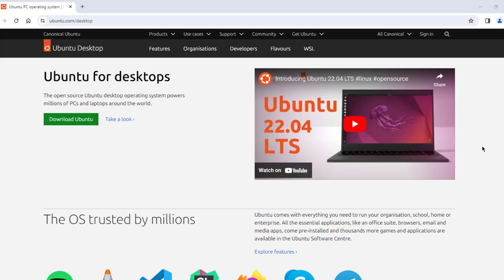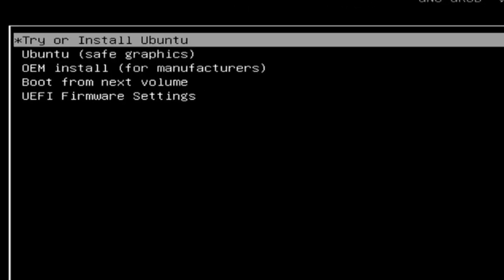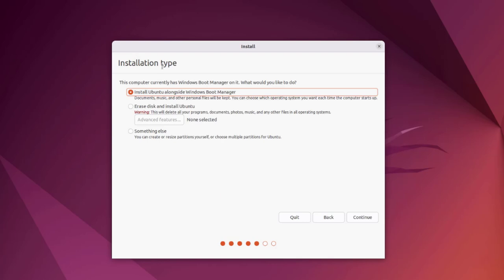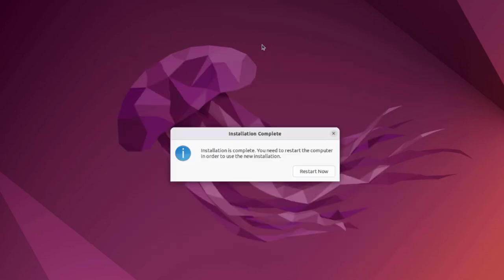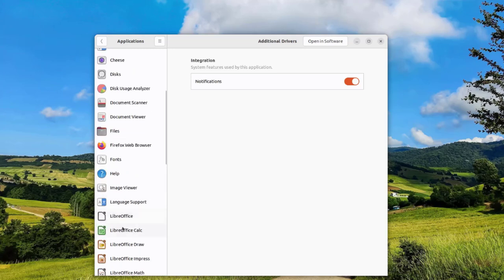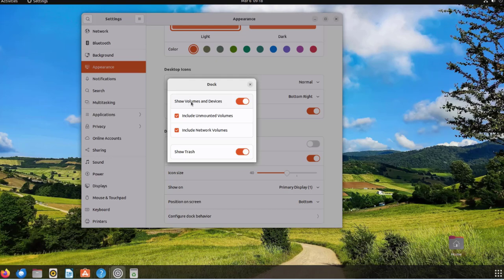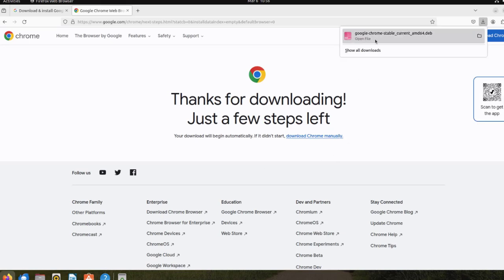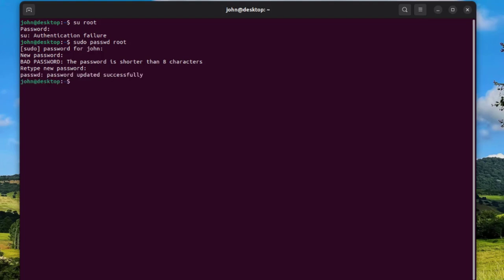Ubuntu Install 22.04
🚀 Dive into the future of open-source computing with our comprehensive guide to installing Ubuntu 22.04 on your desktop! 🖥️ Join us on this exciting journey as we walk you through the installation process, highlighting the latest and greatest features that make Ubuntu 22.04 a game-changer in the world of Linux operating systems.

🌐 What's New in Ubuntu 22.04:
Discover the cutting-edge enhancements that Ubuntu 22.04 brings to the table. From a sleek and polished user interface to performance improvements, system optimizations, and updated software packages, this release is packed with features that cater to both beginners and seasoned Linux users.

🔧 Step-by-Step Installation Guide:
Follow along as we guide you through the installation process, breaking it down into easy-to-follow steps. Whether you're a first-time Ubuntu user or a Linux enthusiast looking to upgrade, our tutorial ensures a smooth and hassle-free installation experience.

🌈 Enhanced User Interface:
Explore the refined desktop environment and user interface that Ubuntu 22.04 offers. Discover the latest themes, icons, and visual elements that contribute to a modern and aesthetically pleasing user experience.

💼 Productivity Boosters:
Learn about the productivity-focused features that Ubuntu 22.04 introduces. From improved multitasking capabilities to enhanced application management, these new additions are designed to streamline your workflow and make your desktop experience more efficient.

🚀 Under-the-Hood Improvements:
Delve into the technical advancements that power Ubuntu 22.04. We'll discuss performance enhancements, security updates, and system optimizations that contribute to a stable and reliable computing environment.

🔍 Customization Options:
Unleash your creativity and personalize your Ubuntu 22.04 desktop with the plethora of customization options available. From changing wallpapers to tweaking system settings, we'll show you how to make Ubuntu truly yours.

🤝 Join the Ubuntu Community:
Connect with the vibrant Ubuntu community and discover the wealth of resources available for users of all levels. Whether you're seeking help, sharing your experiences, or contributing to the development, Ubuntu's strong community support is one of its key strengths.

🎉 Conclusion:
As we wrap up our installation guide, you'll be ready to experience Ubuntu 22.04 in all its glory.

🔗 Helpful Links:
Download Ubuntu 22.04
Ubuntu Community Forums
Official Ubuntu Documentation

Get ready to elevate your computing experience with Ubuntu 22.04 – the future of open-source excellence! 🚀🐧 Ubuntu2204 LinuxInstallation OpenSourceMagic.